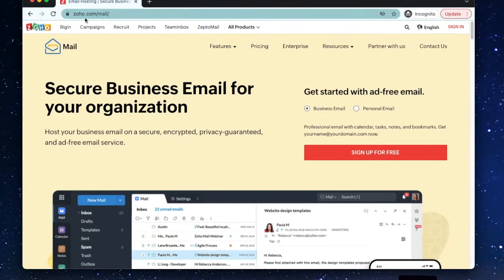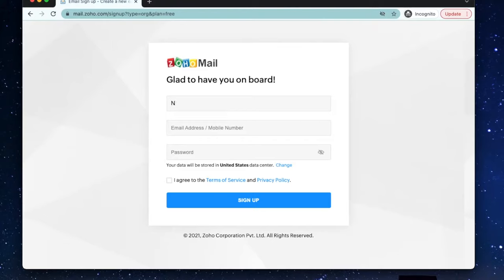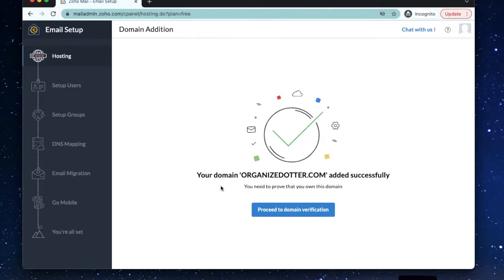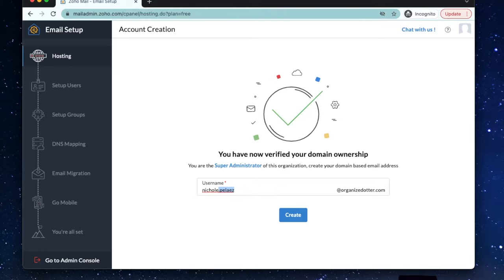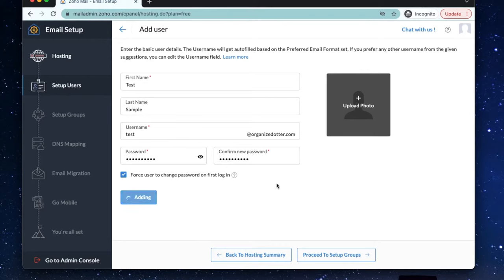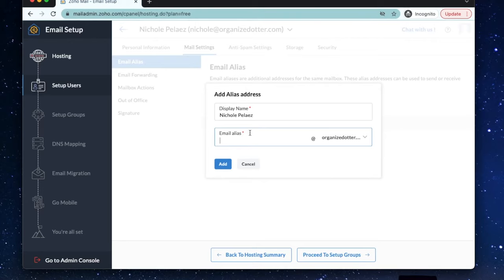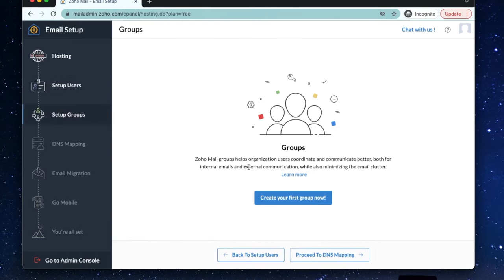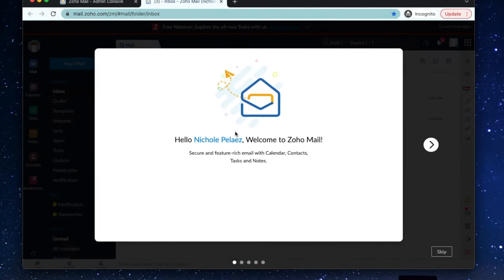FREE Business Email (Step by Step)| How to use your own domain! Free custom Email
Say goodbye to your @gmail.com address and step up your business. Learn how to create email aliases, and how to add up to 4 other users for FREE.

Chapters:
0:00 Intro
0:33 Free Business Email Sign Up
3:45 Add Users
4:20 Setup Alias Emails
6:35 Add Company Logo

📄 Thinking of starting a business and not sure where to start?

☕ If you're finding value in my content, show your support by buying me a coffee ❤️